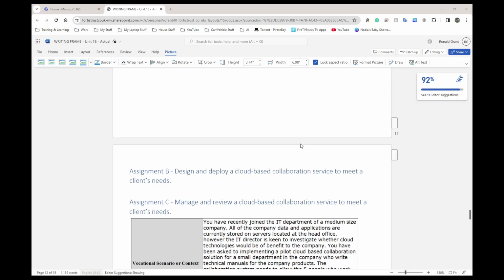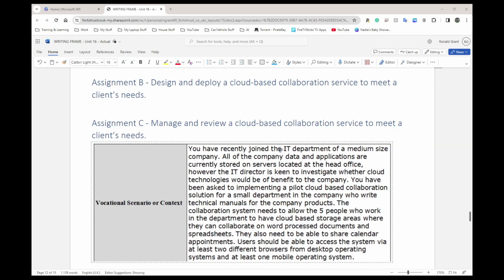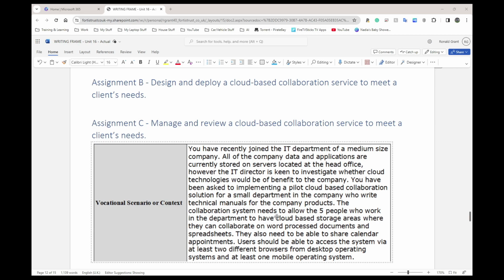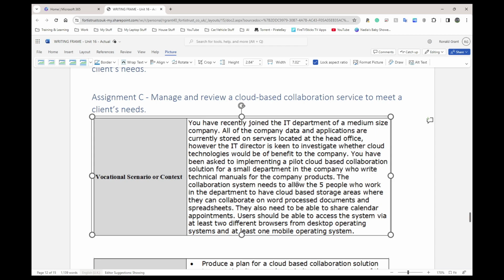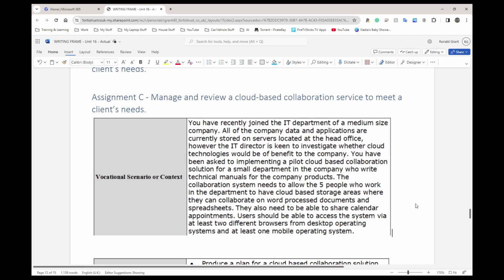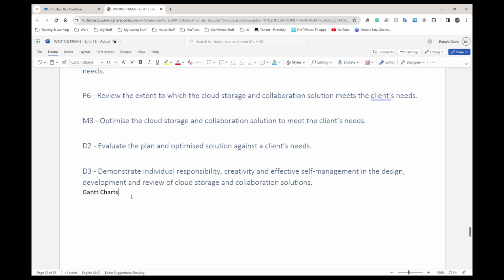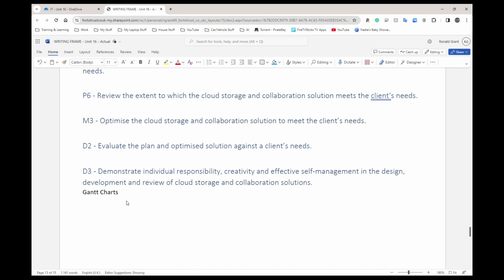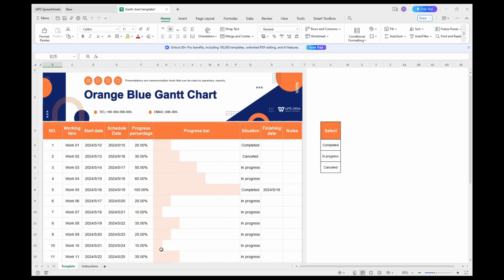BTEC Level 3 IT - Unit 16 - Cloud - Part 08 - PART B/C SCENARIO